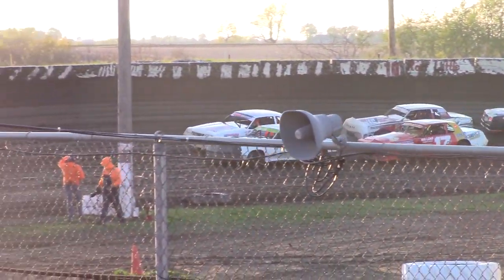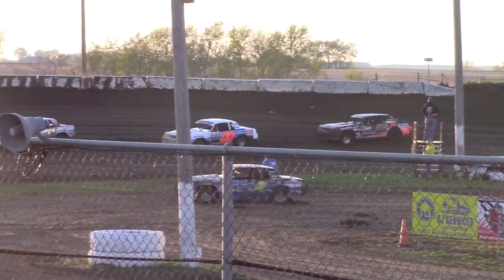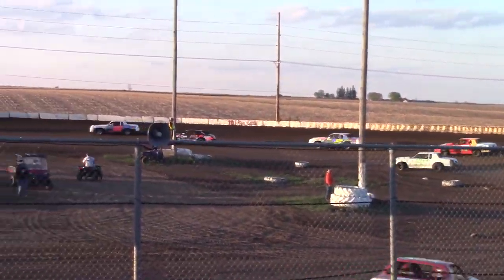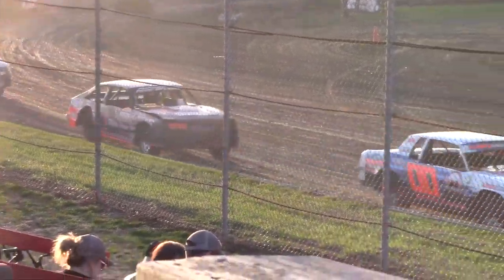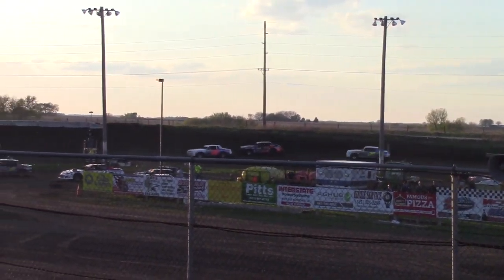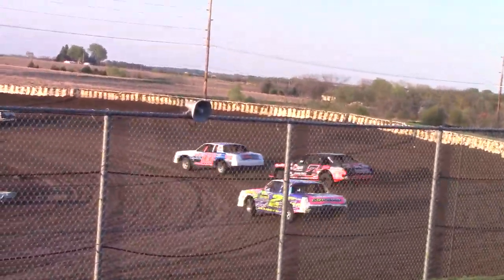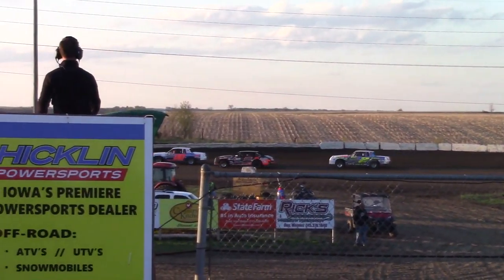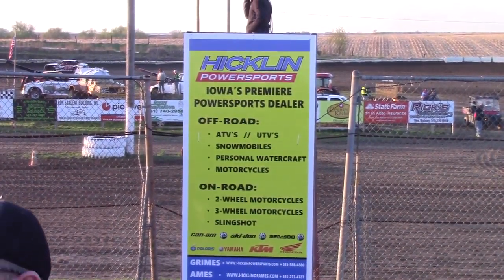SIS Hobby Stock Heat 3 5/2/19